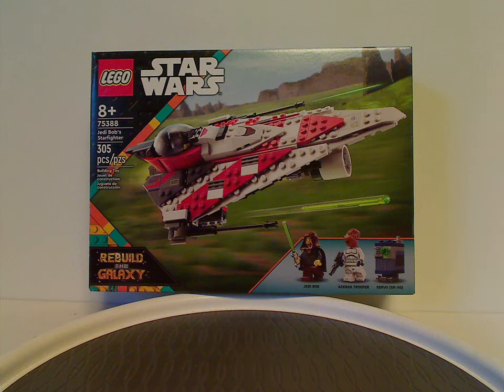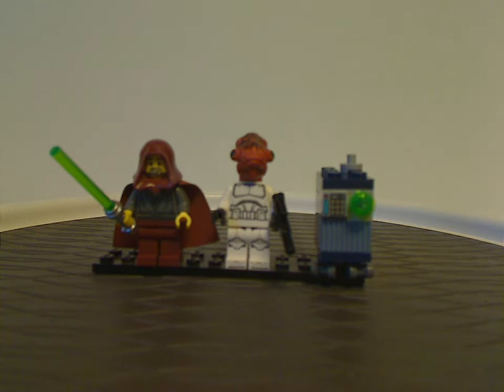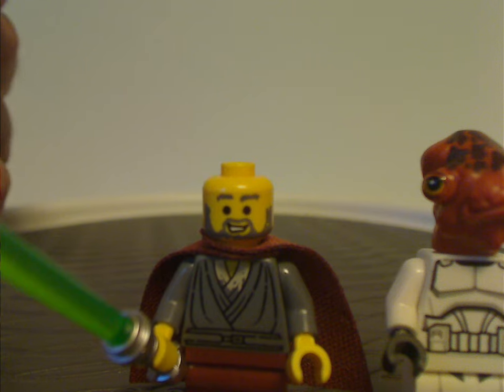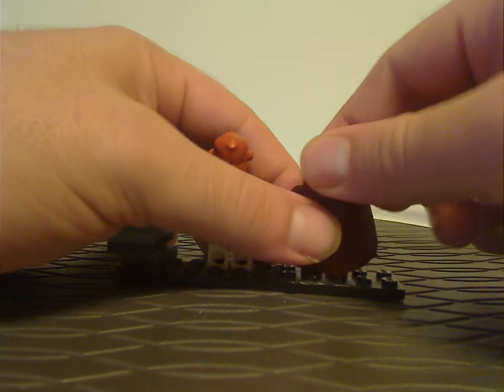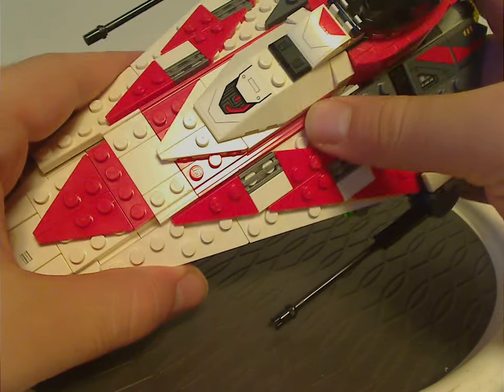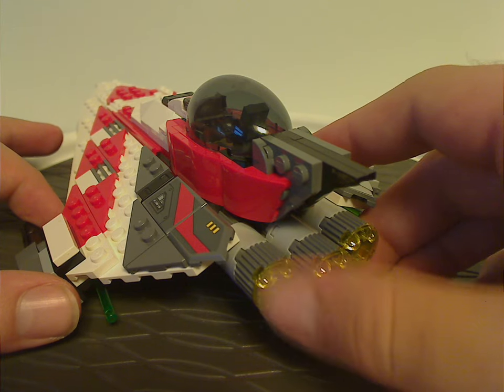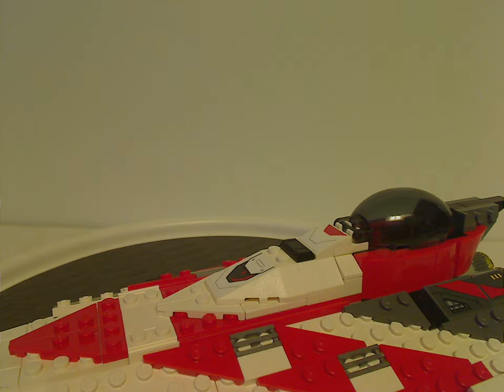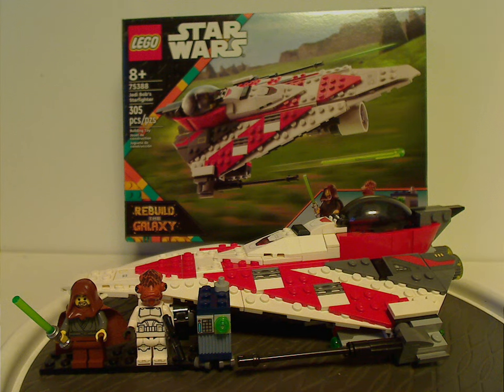Lego Star Wars Review: Rebuild the Galaxy: Jedi Bob's Starfighter